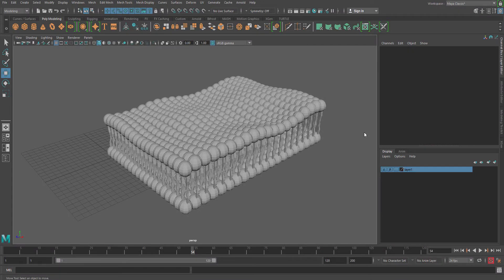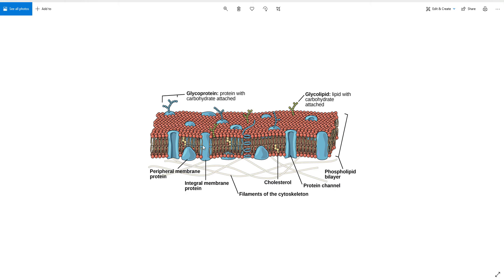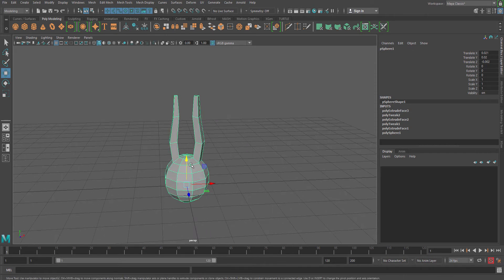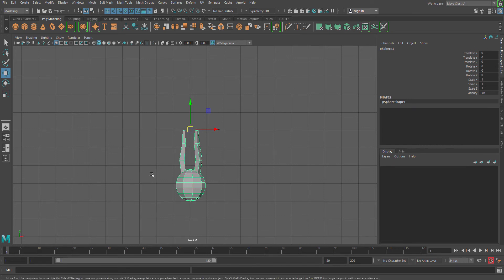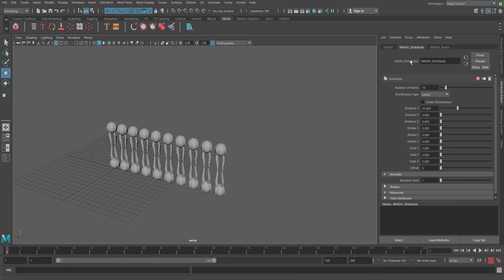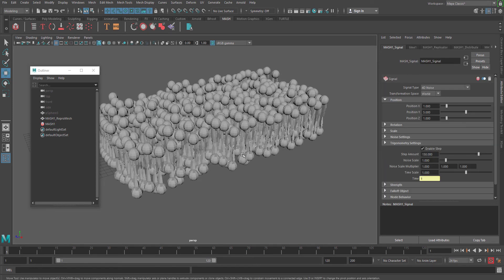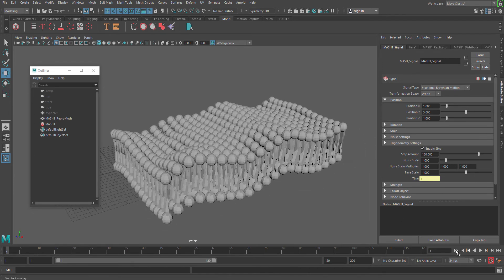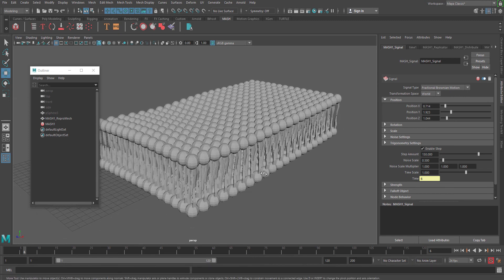How to use MASH for Medical Animation in Autodesk Maya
This video will show you how to create a 3D Plasma membrane structure with MASH network in Autodesk Maya.